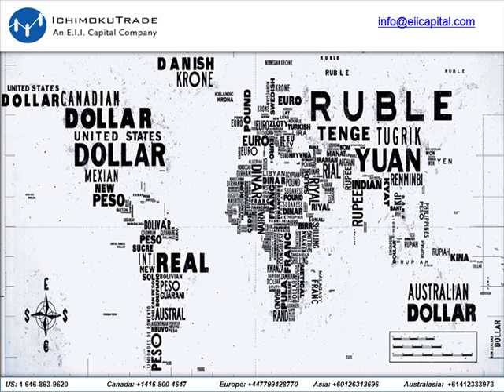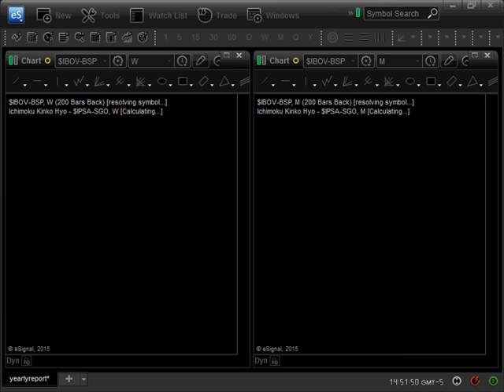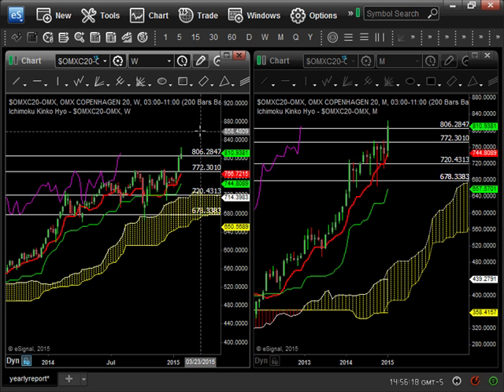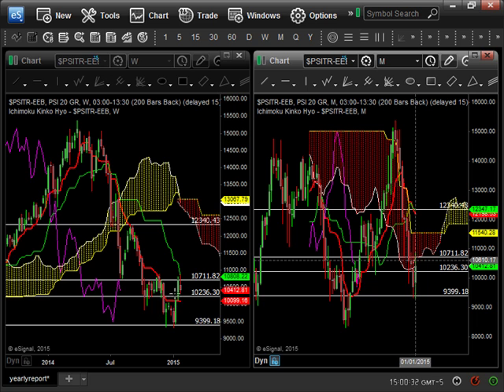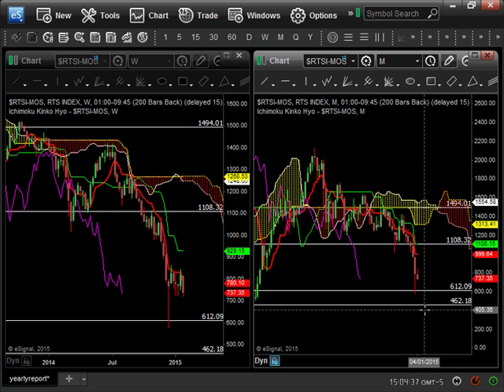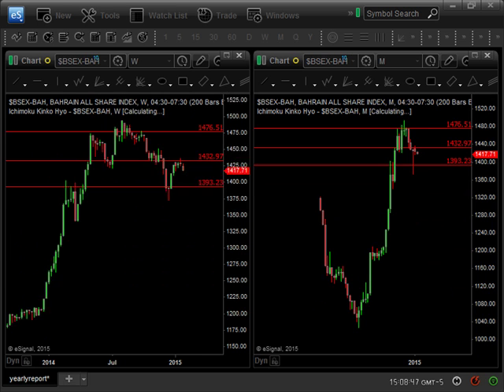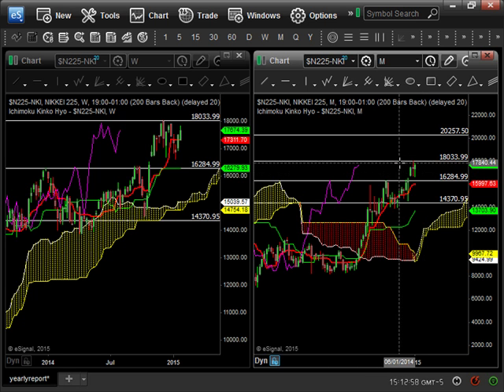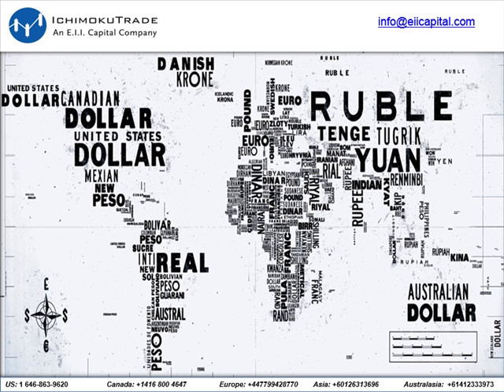Global Stock Ichimoku Market Outlook Feb 1, 2015: Will Germany/China continue to go up?